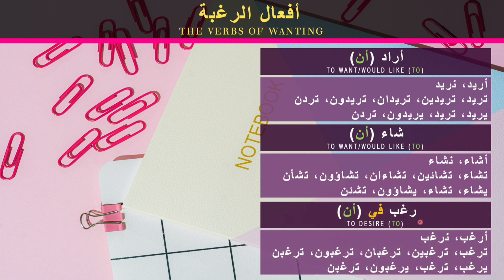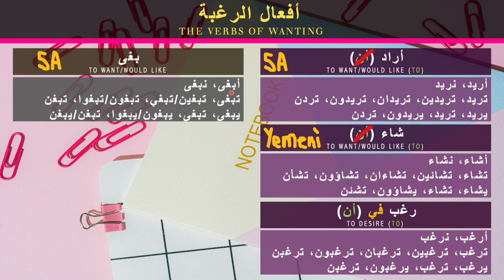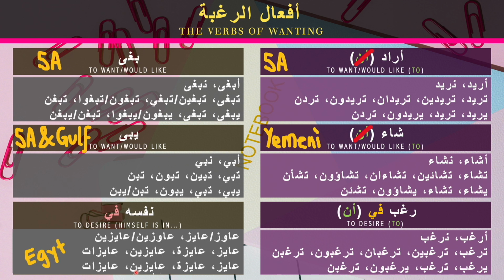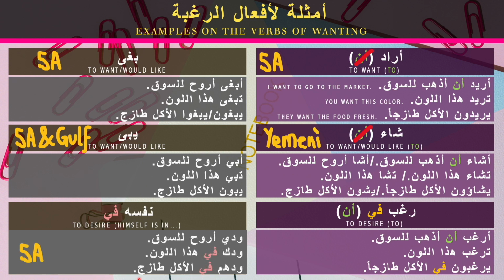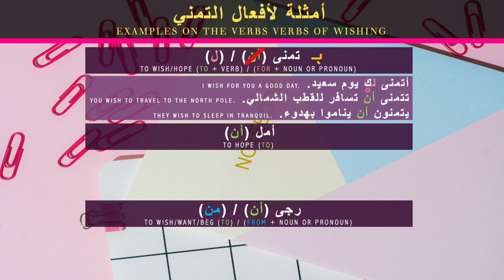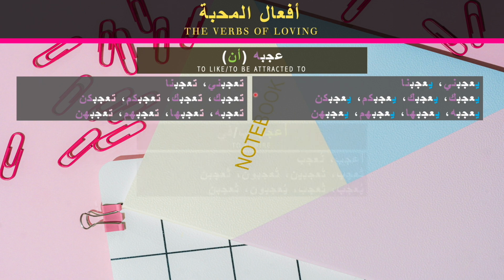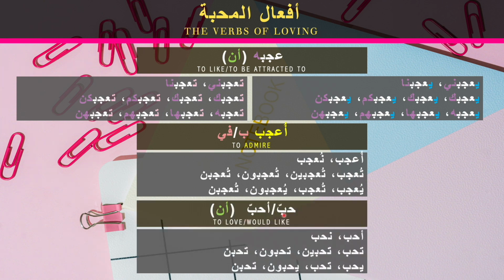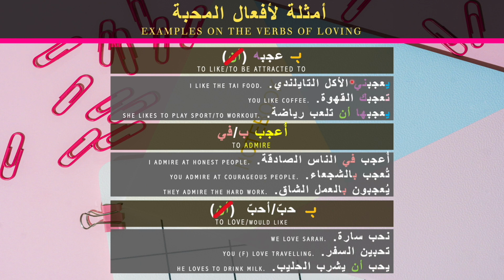How to properly say in Arabic “I want”, “I would like, “I wish”, “I like”, & “I love” in Arabic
Dear Arabic Language Learners,
In this lesson you will learn how to say “I want”, “I would like, "I desire", “I wish”, "I hope", “I like”, "I admire" & “I love” in both Modern Standard Arabic & in today spoken Arabic particularly in Saudi, Levantine, Egyptian & Yemeni.

Have Fun!
Hana